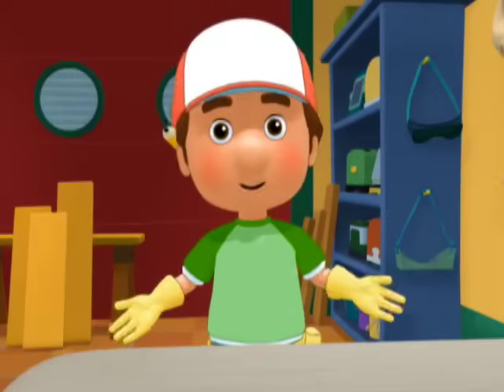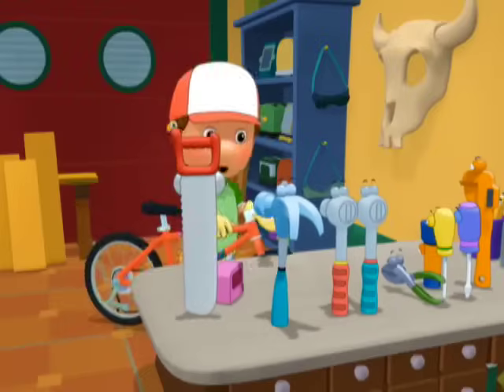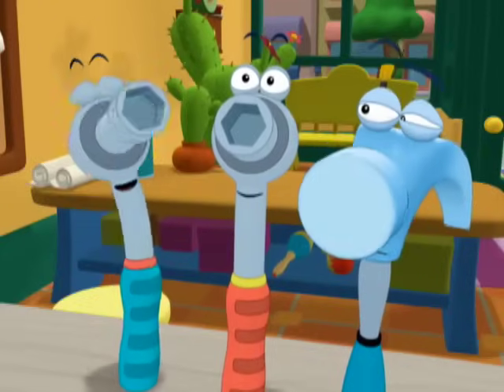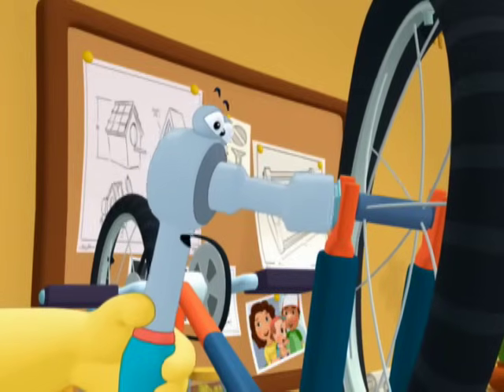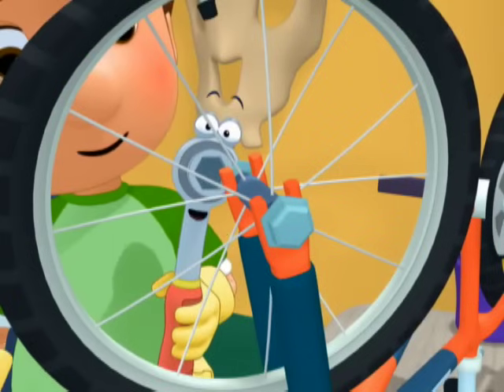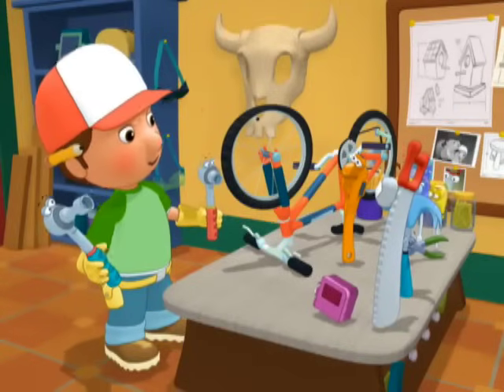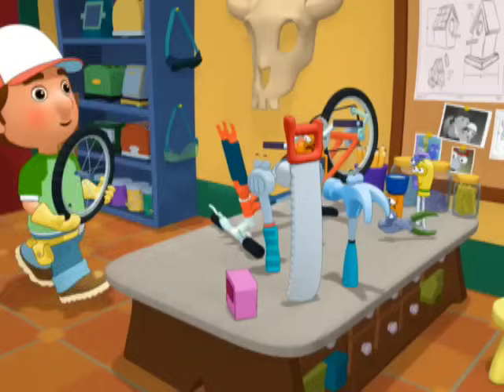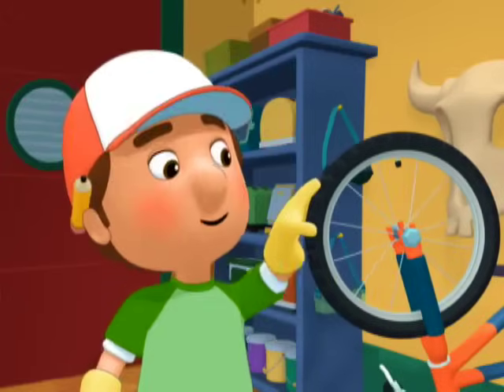Handy Manny School for Tools | Bolt of Us | Disney Junior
Manny shows the Tools how to remove an old bicycle tire.